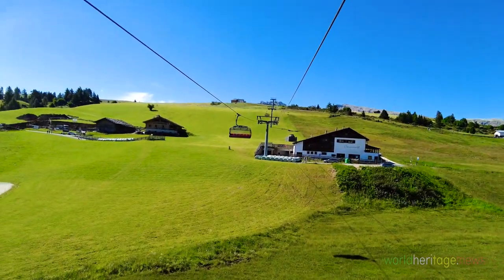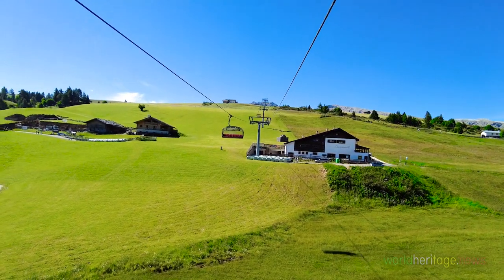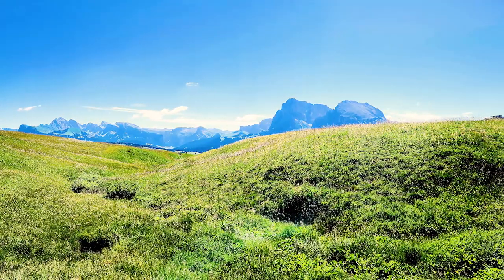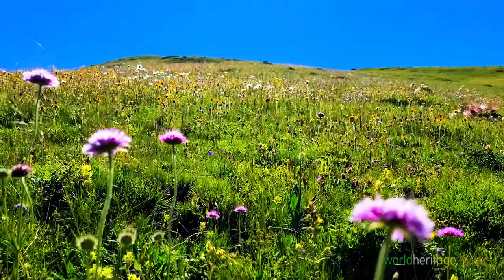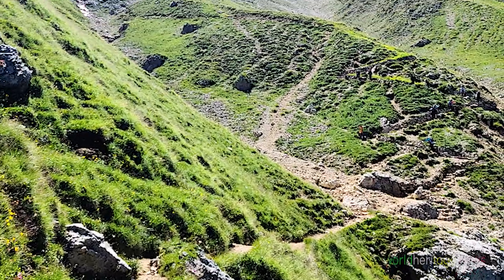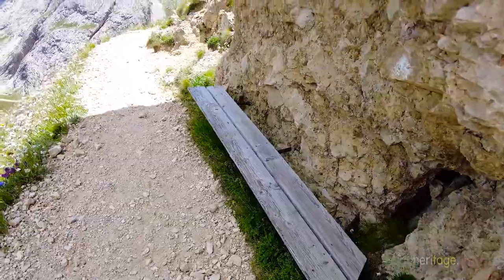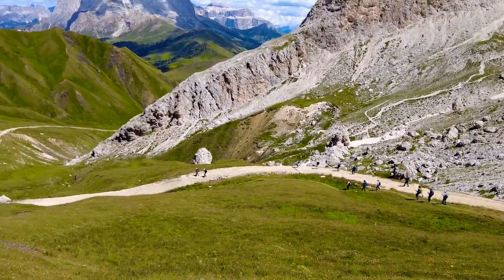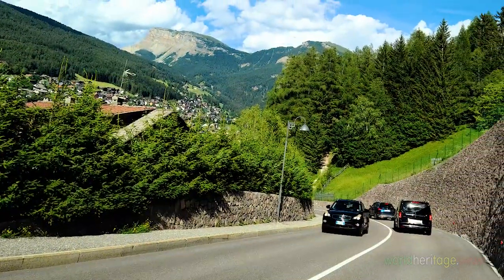Dolomites Italy Top 7 Trails Stunning Sceneries and Information - episode.03 Alpe di Siusi Trekking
We hike about 7.5 miles of 6 hour walking through Alpe di Siusi, the largest grassland in Europe.
We climb Denti Di Terrarosa pass, view the panorama of the majestic mountain ranges of the Dolomites.
The Dolomites, belonging to the South Tyrol region in northeastern Italy, are a UNESCO natural heritage site with 18 rock peaks over 3,000 meters high and 41 glaciers forming a huge mountain group. [@worldheritage.news]